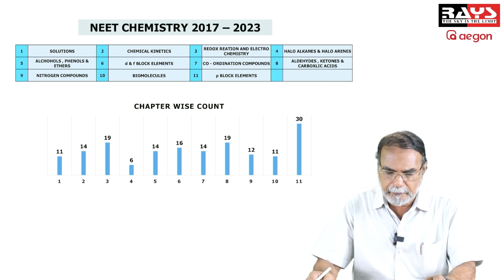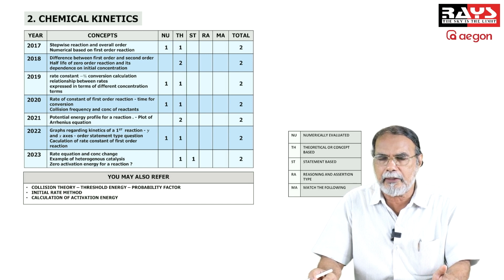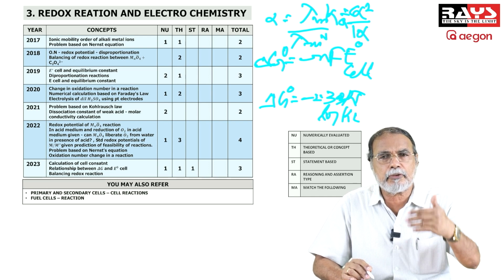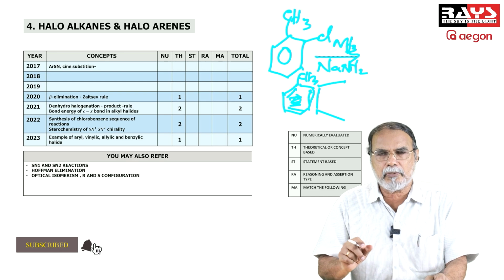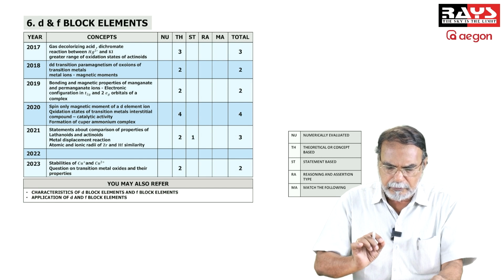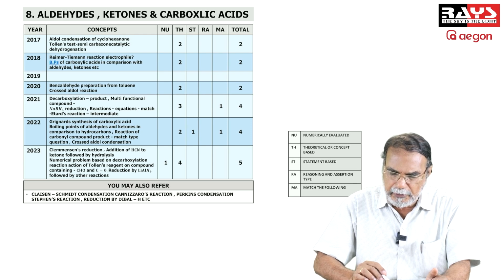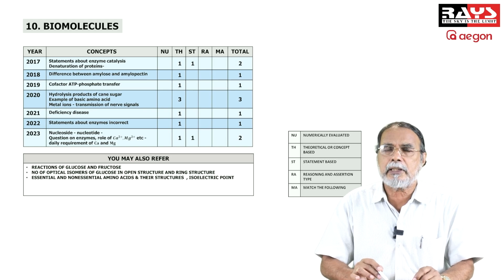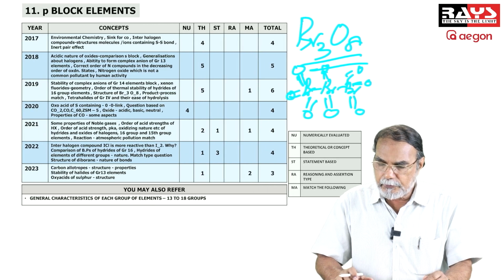DETAILED ANALYSIS NEET CHEMISTRY | PLUS TWO | Study Based on PVQ NEET 2017 - 2023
Welcome to RAYS EDUCATION – Where NEET Toppers Are Made! 📈

Struggling with NEET preparation? You’re in the right place. At RAYS EDUCATION, we break down Physics, Chemistry, and Biology into simple, high-scoring concepts with powerful tricks and smart strategies that help you learn faster and remember longer. Every video is designed to boost your marks, whether it’s most expected questions, previous year question discussions, revision sessions, or last-minute crash courses.

If you’re aiming for 600+ marks or a top rank, this channel gives you the clarity, confidence, and consistency you need to succeed. Watch till the end, drop your doubts in the comments, and stay active with us to improve every day.

Let's crack NEET together and turn your dream of becoming a doctor into reality! 📚🔬🧠